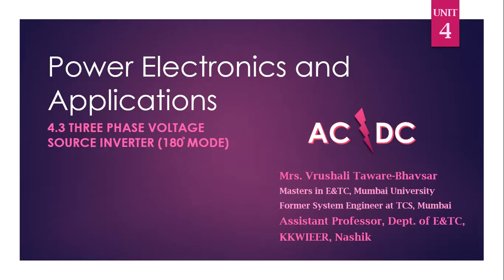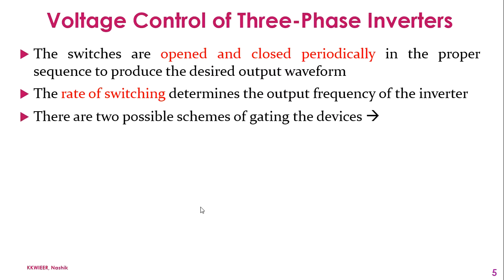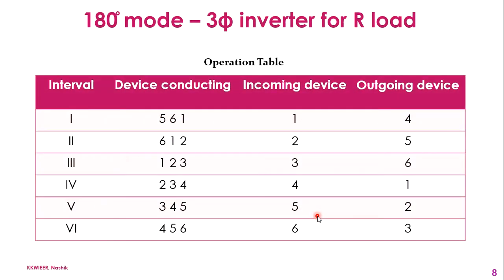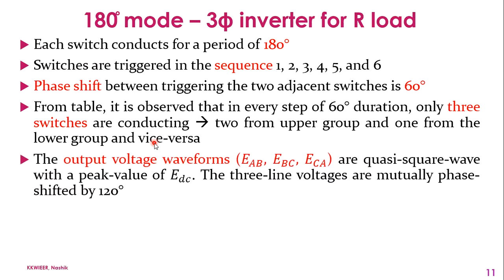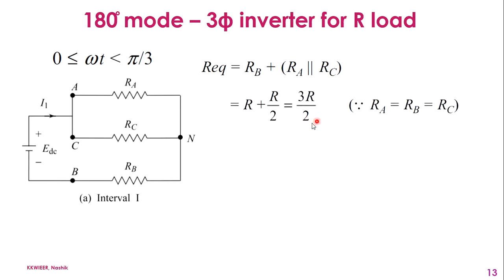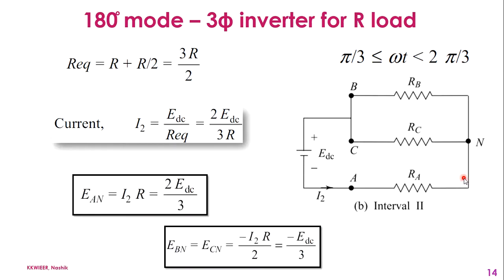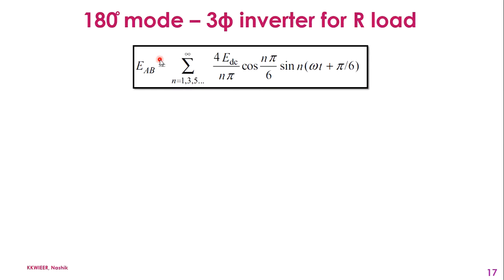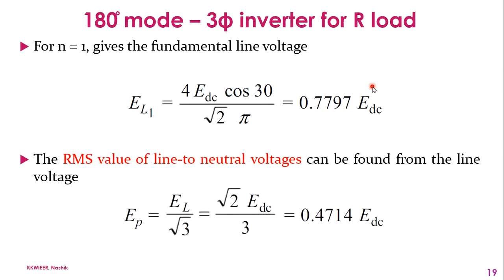Power Electronics and Applications 4.3 Three phase voltage source inverter (180̊ mode)